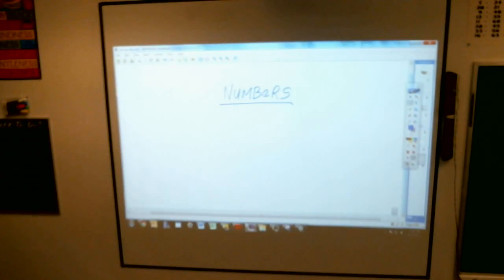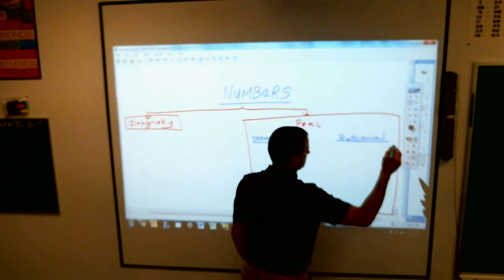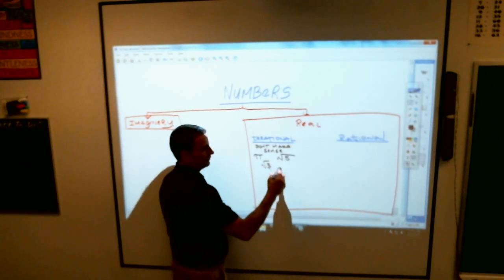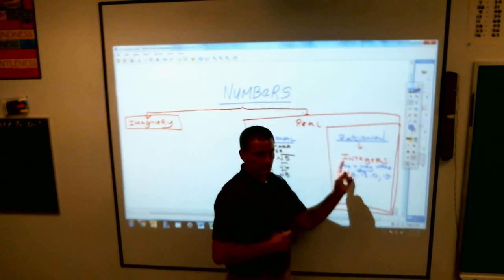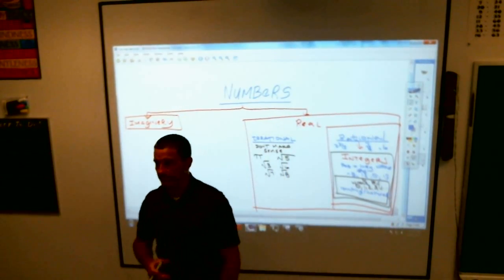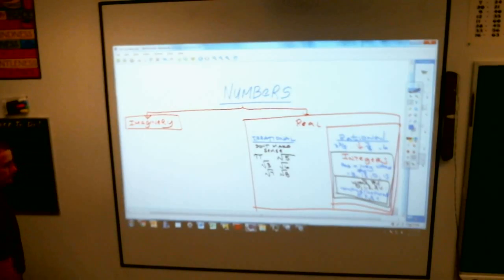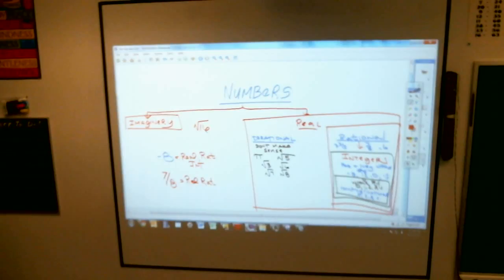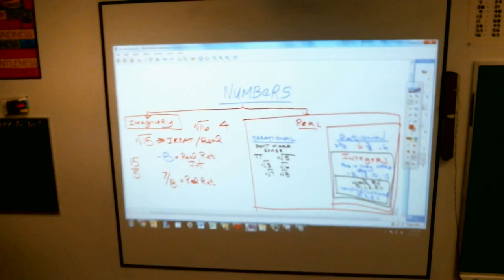7 Numbers 1